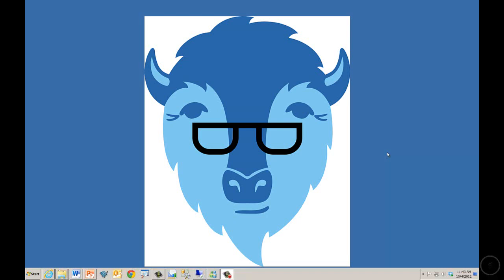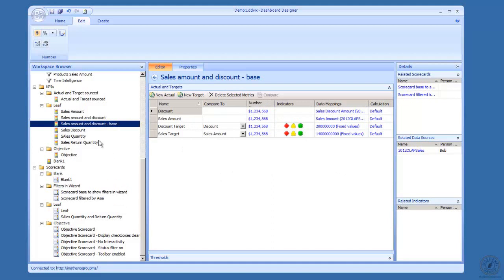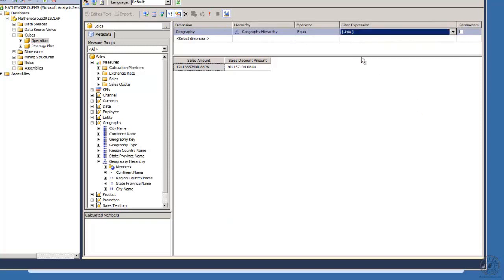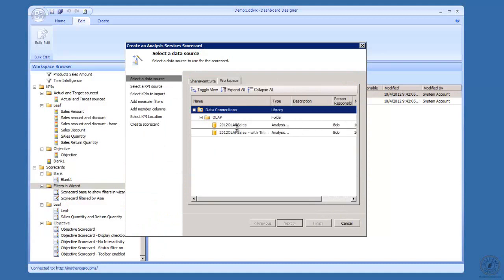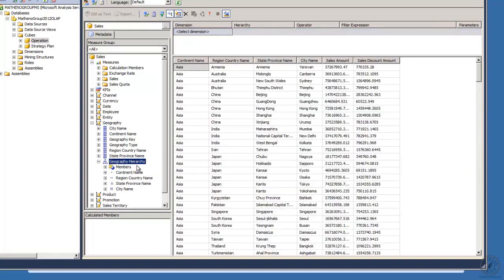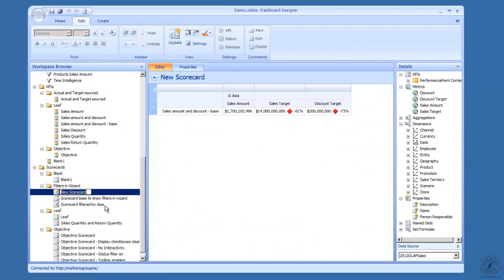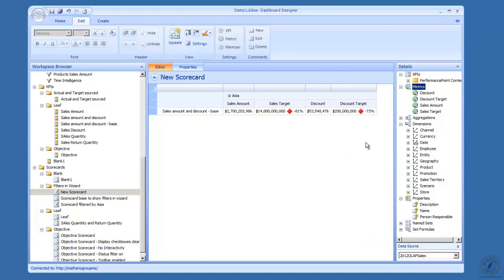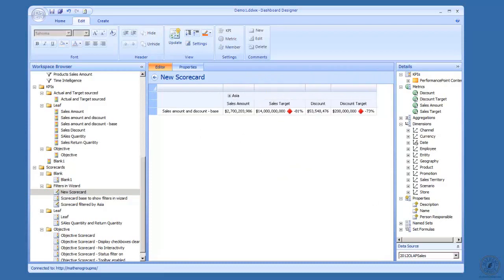510 Scorecards filtered in wizard